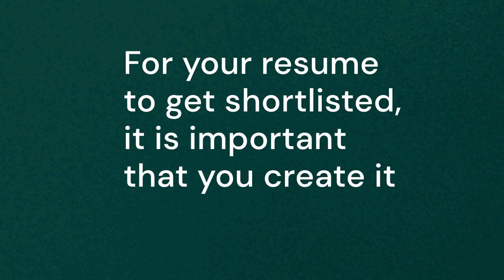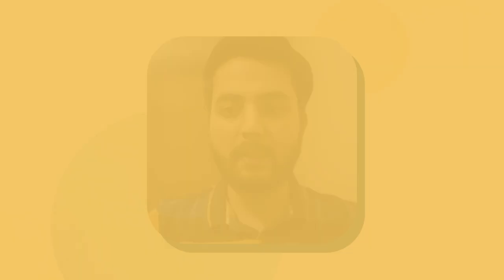Becoming a pro Backend Engineer with Electronics background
We caught up with Surya Saini, our Crio grad and an SDE-1 at MobiKwik, and discovered his upskilling journey.

Surya leveraged the hands-on learning along with project experience and
build upon his skills to become a Software Developer.

Here's Surya, sharing his journey with Crio